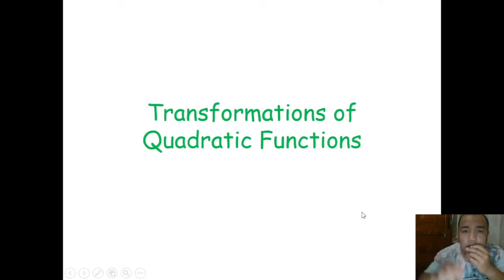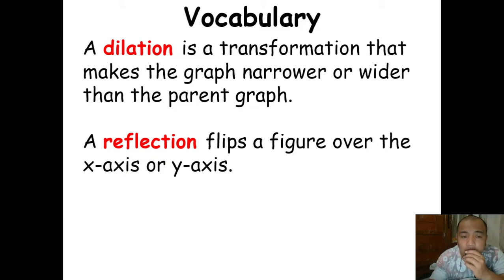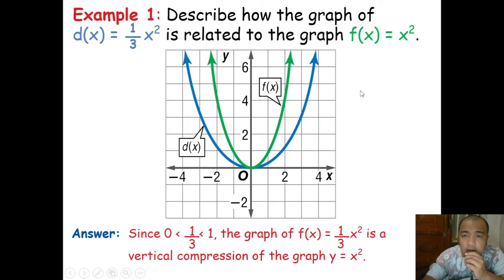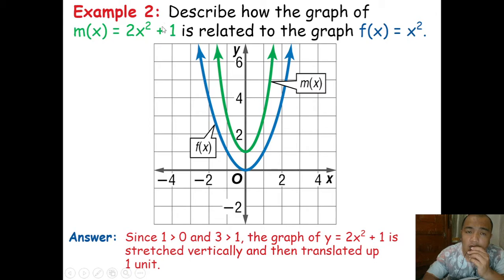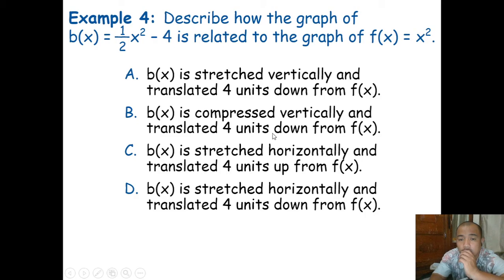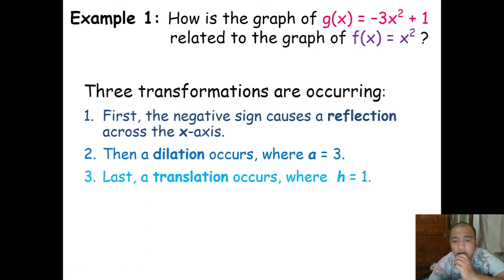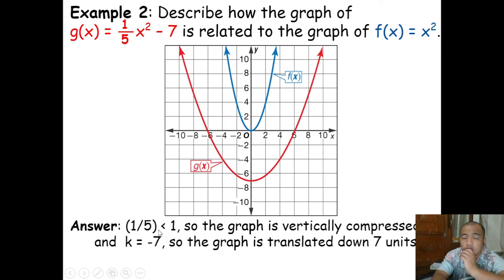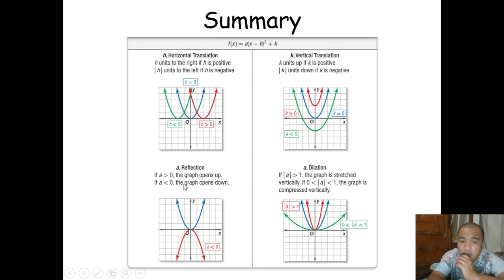Graphs of Quadratic Functions Version 3 (Transformation) - (Math 9) Q1 W8 Module 20